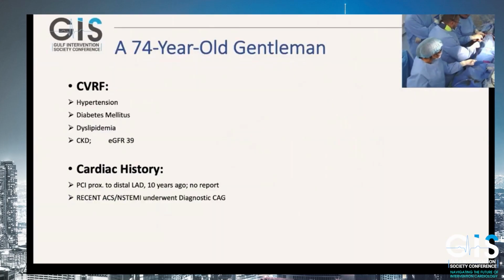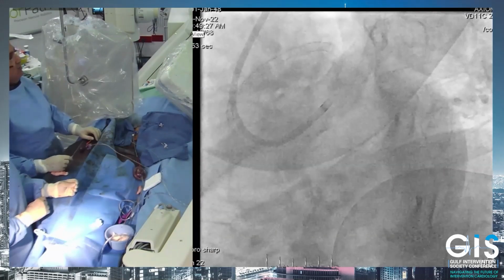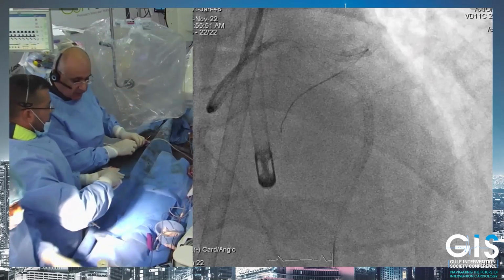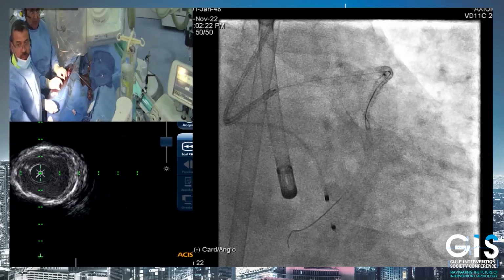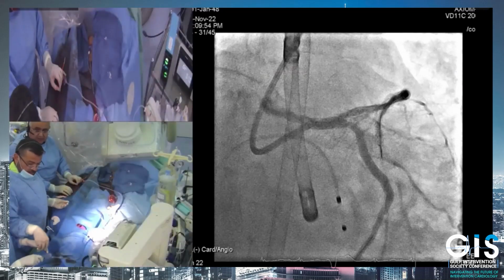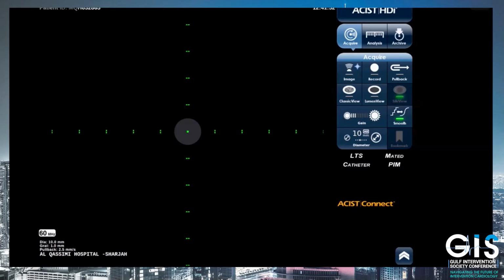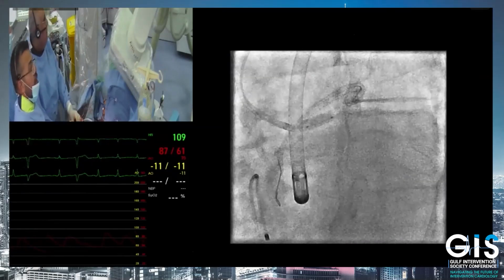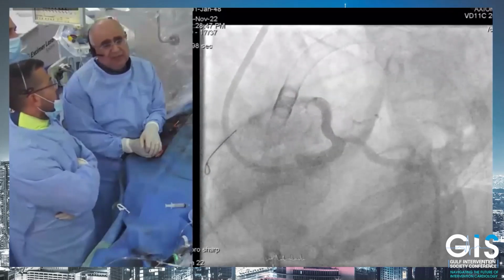10 Live Transmission from Alqassimi Hospital, UAE